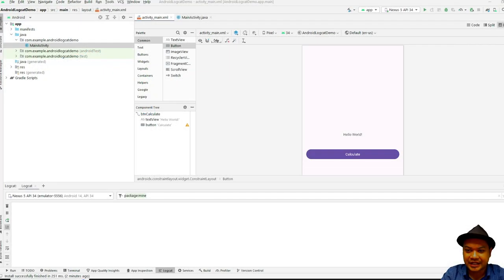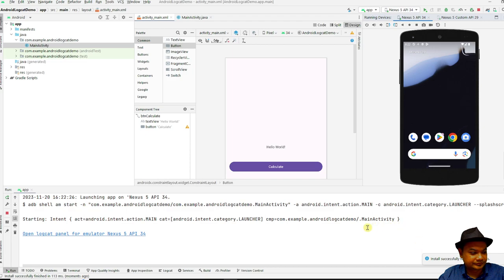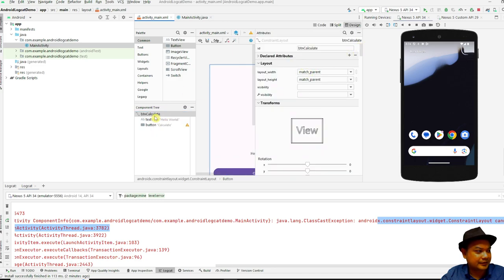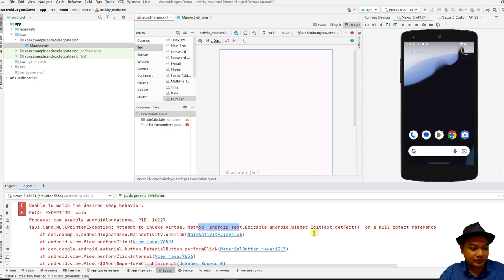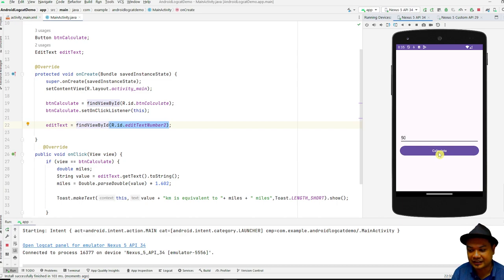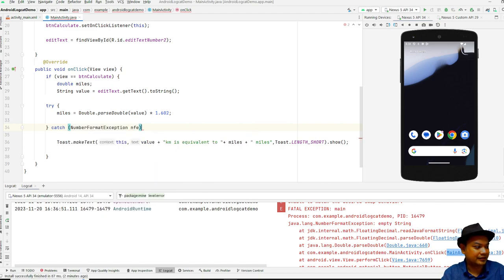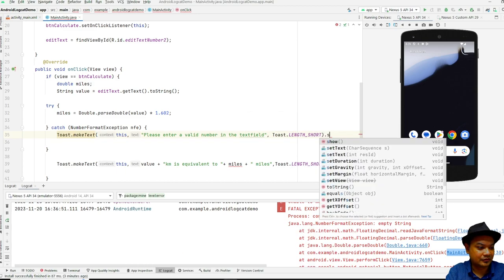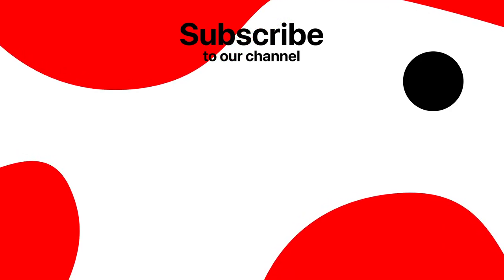Mobile Technology - How to use Logcat to Find and Trace Exceptions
0:00 Introduction
5:04 NullPointerException / RuntimeException
8:29 Handling NumberFormatException